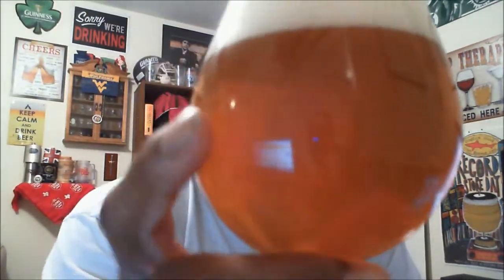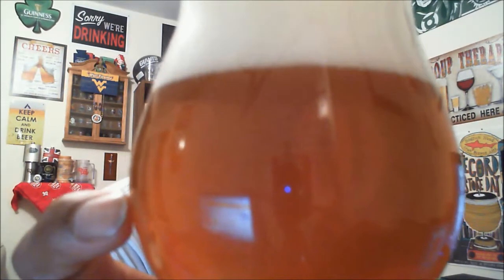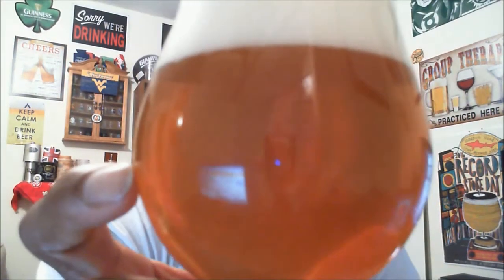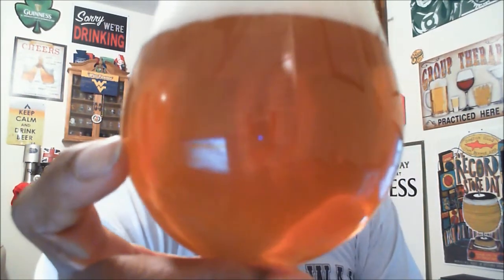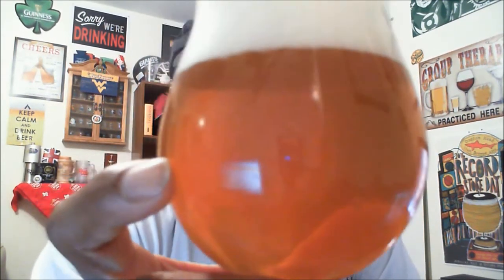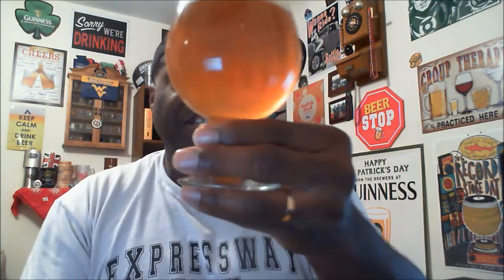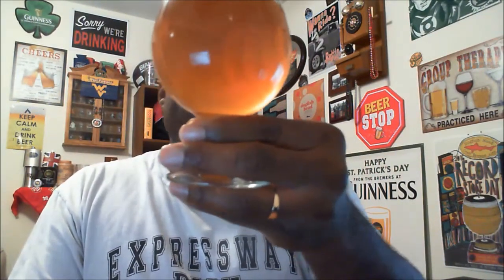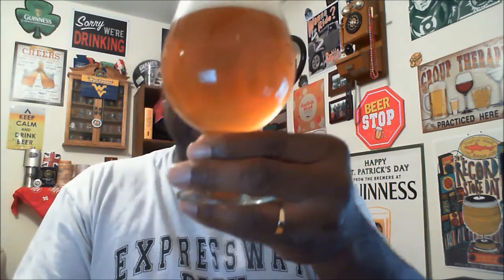Rod J BeerVentures | Sierra Nevada Tropical Torpedo Beer Review (6% ABV)